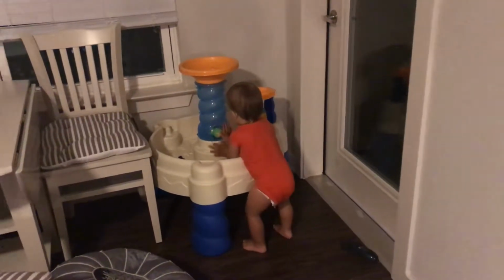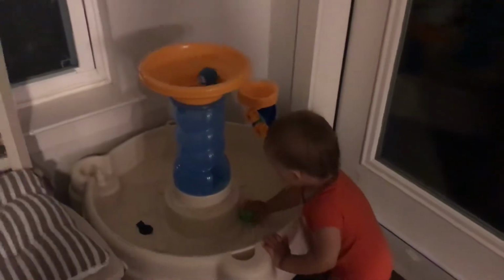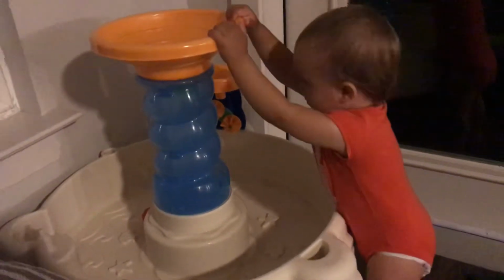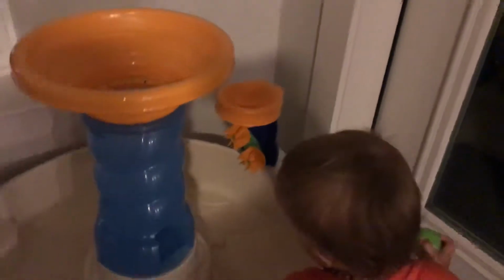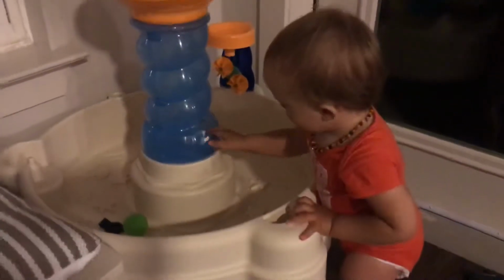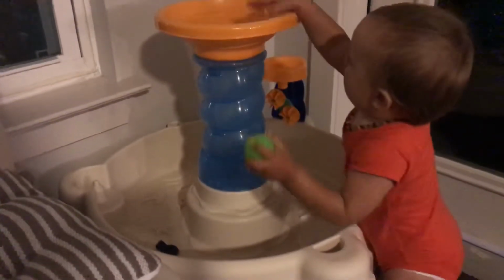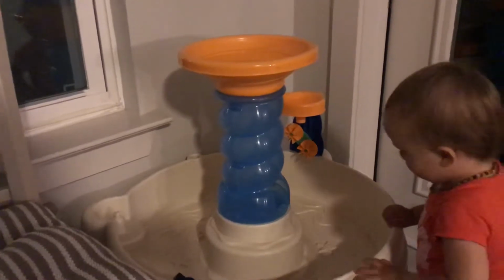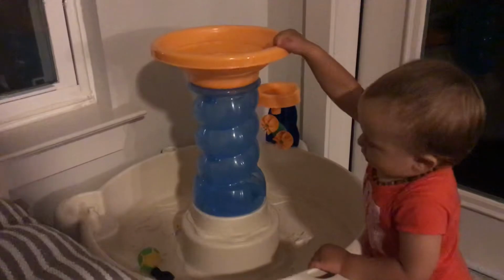Dear Little Tikes WHY do your replacement parts cost SO MUCH?!